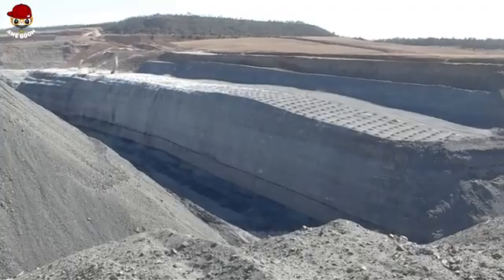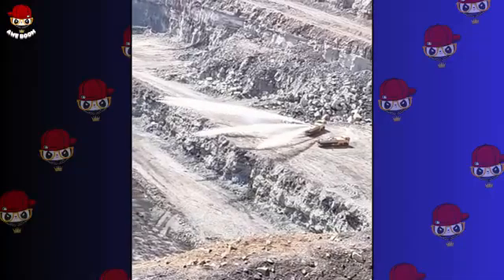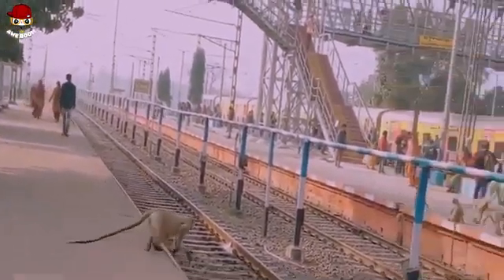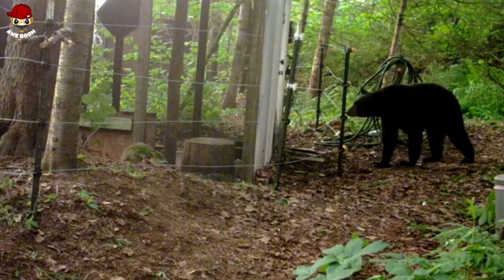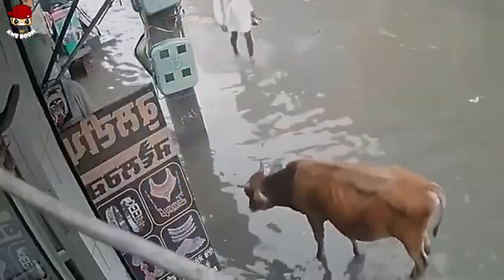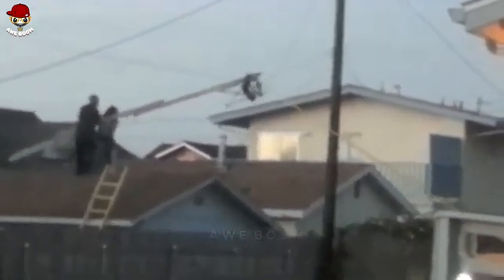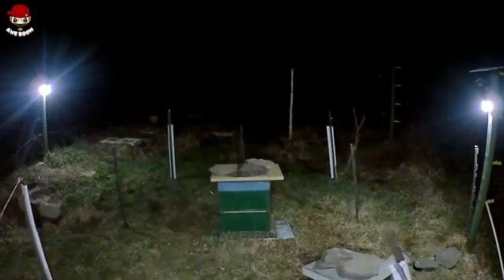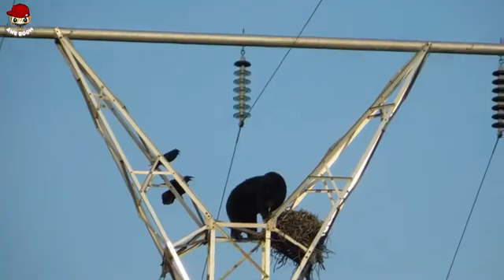Epic 60 Blasting Moments That Will Leave You in Awe.! You Won’t Believe Your Eyes !!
hello I'm welcome to my TRENDING BOOM video, have a good time. 👋